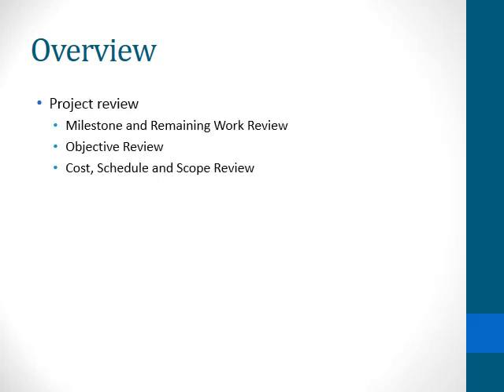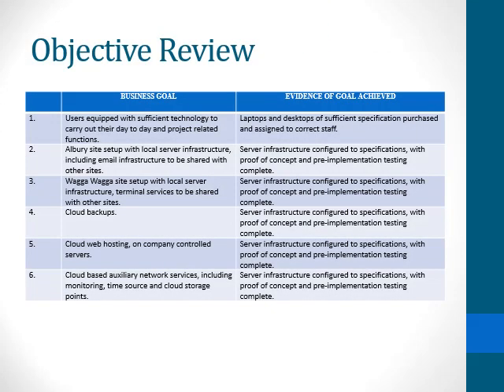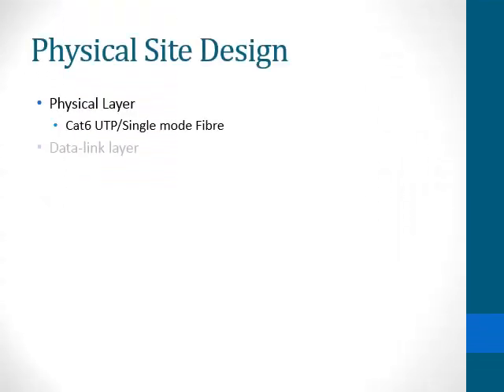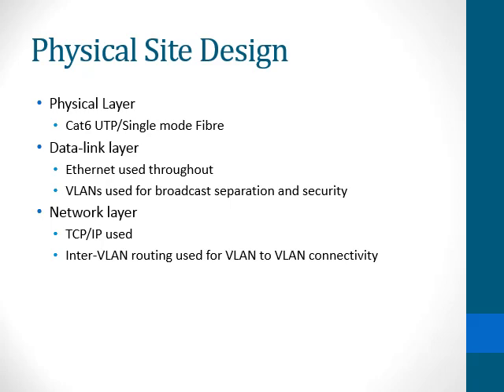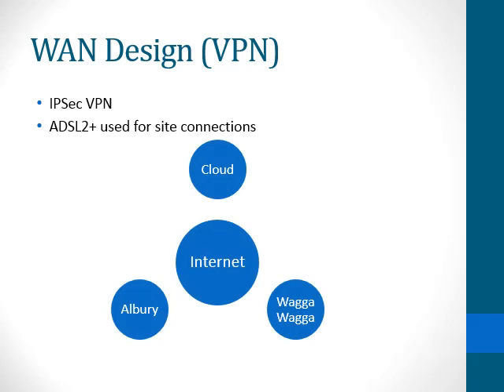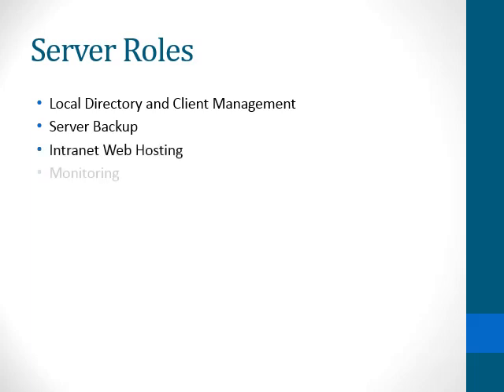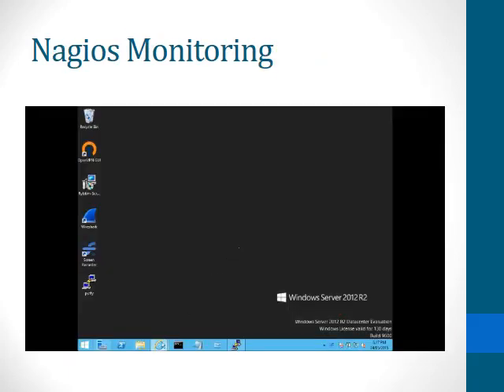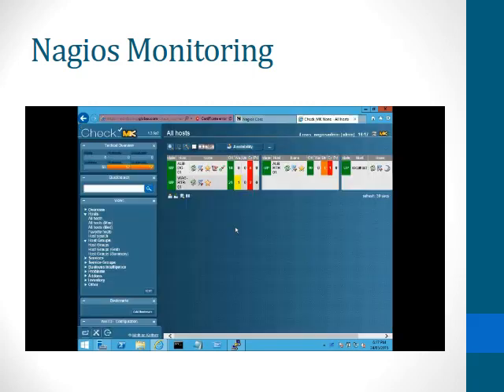ITC306 Assessment Item 4 - Globex Corporation Network Project Presentation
Presentation to Globex Management from Virtucon Team 1 regarding continuing project development for the Globex Corporation Network Project.

Presenter : David Semini

Contributors : Glen Wickert, Ben Kozac, David Semini, Darren Ellis